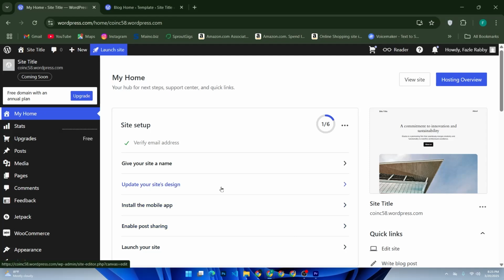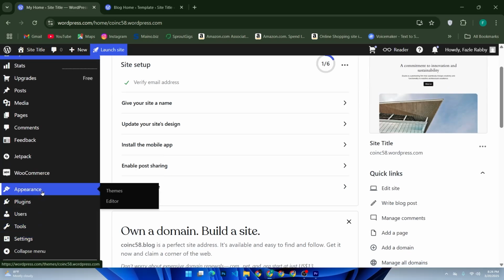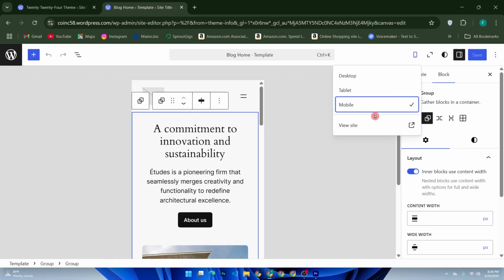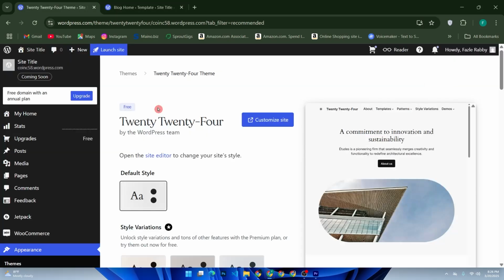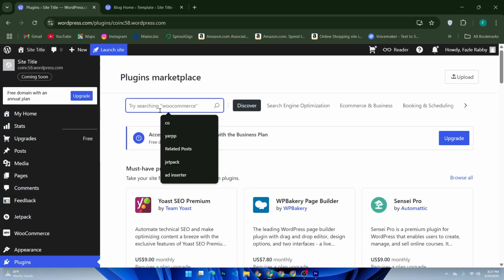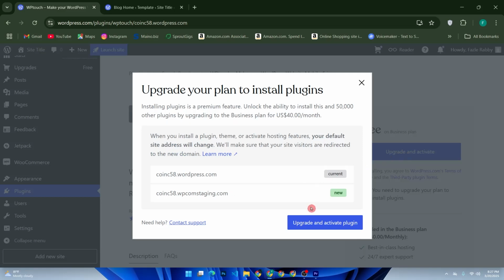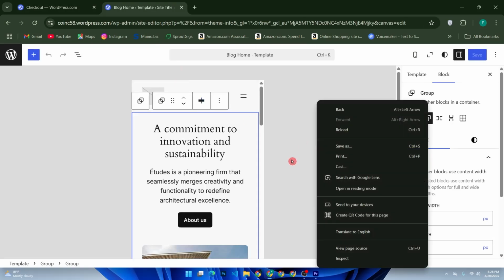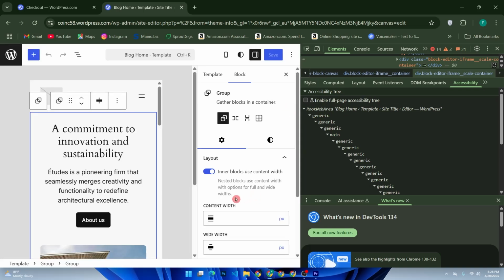Fix Wordpress Site Not Displaying Correctly On Mobile - 2025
In this video, I am going to show you how to fix a WordPress site that’s not displaying correctly on mobile devices.
If your WordPress site looks broken or unresponsive on mobile, don’t worry! I’ll guide you through the common causes and show you how to fix layout issues, adjust responsive settings, and optimize your theme for mobile viewing.